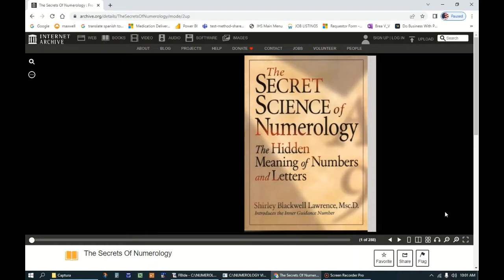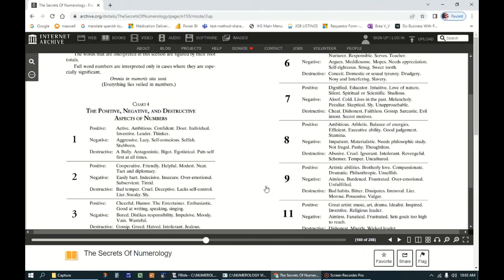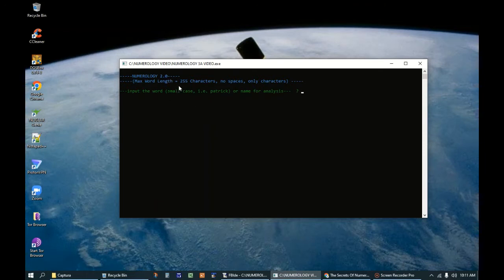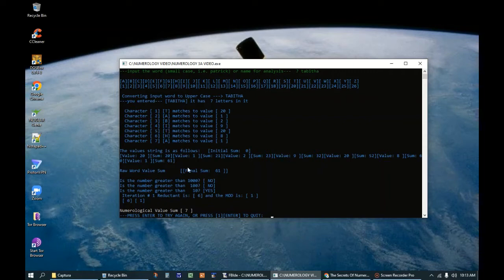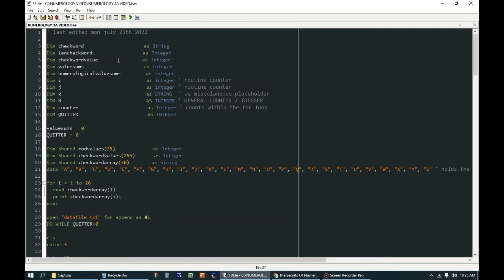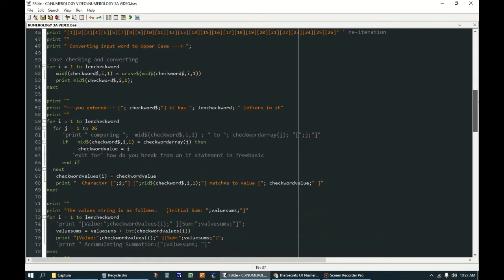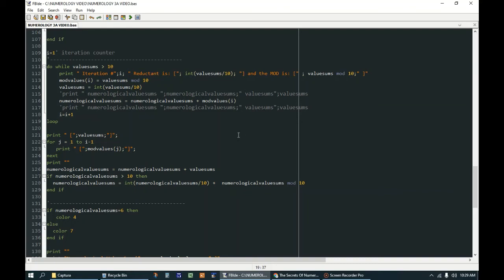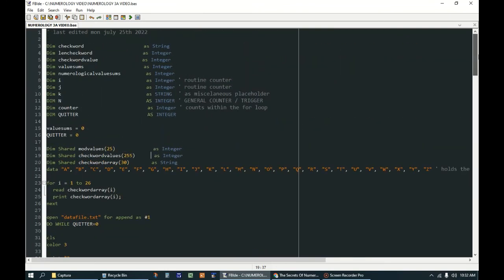Coders: NUMEROLOGY WITH VISUAL STUDIO CONSOLE